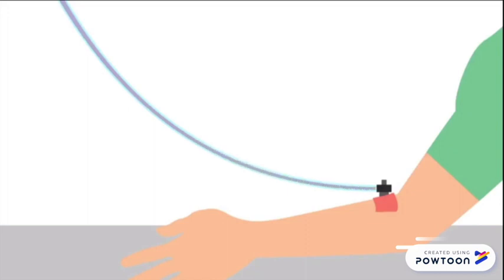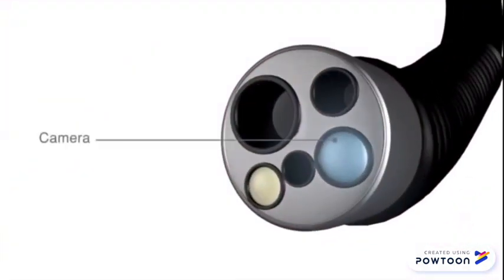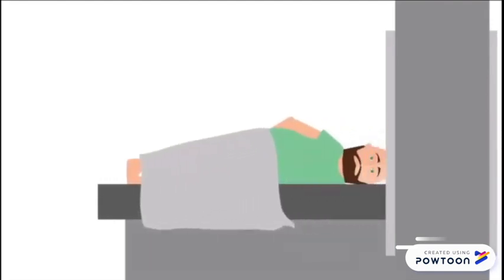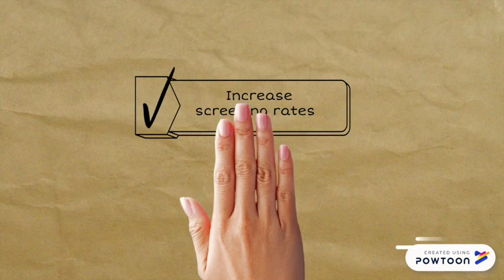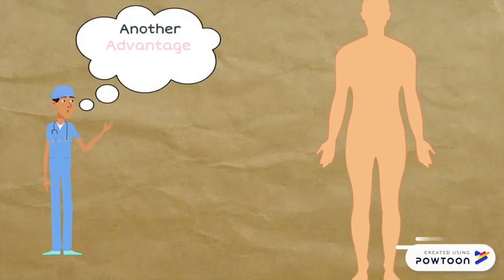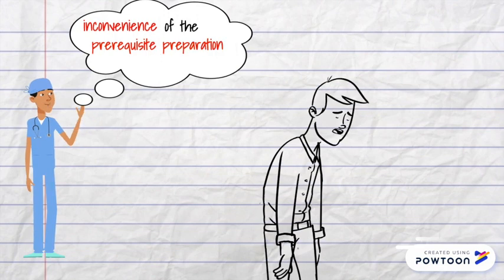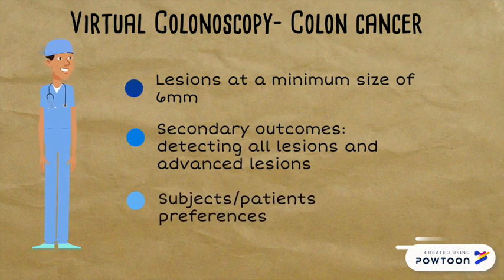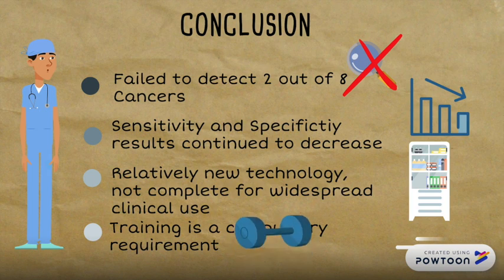G04_T21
Virtual Colonoscopy should it supplant the real thing?